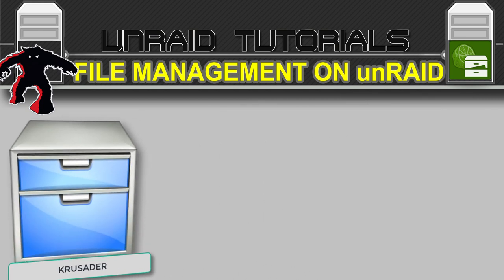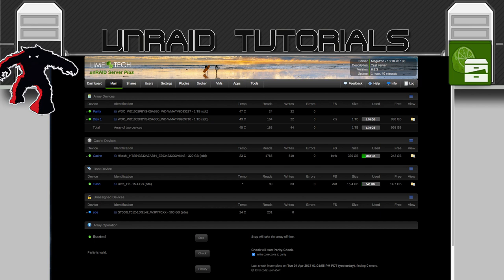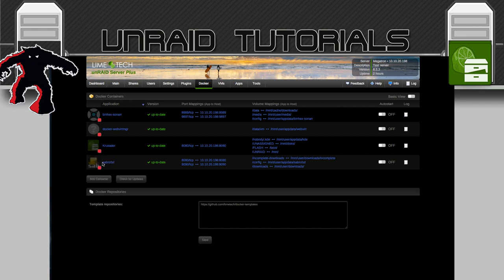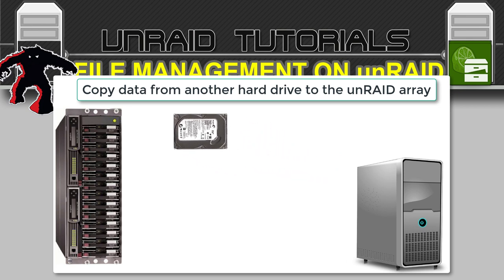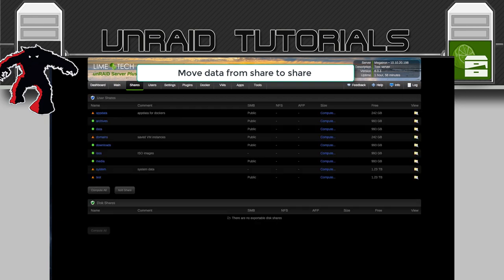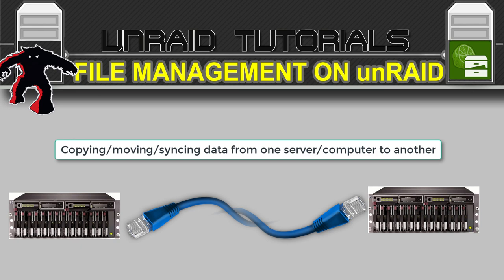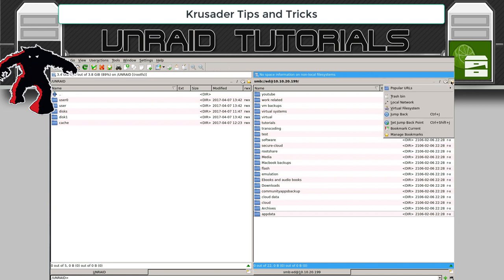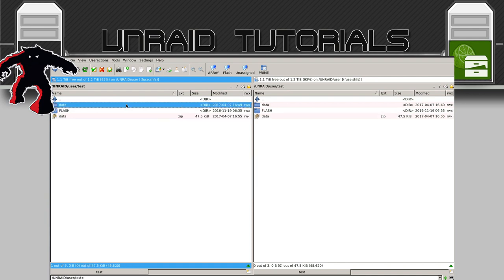Easily move, copy and sync files to unRAID, within unRAID and from unRAID using Krusader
** Update 23 May 2018. The container in this video has been depreciated and we have a new one from Binhex . Setup is similar but will make a new video soon**
This is a tutorial for using a GUI file manager in unRAID. You will learn how to install and configure Krusader
in a docker container so you can easily manage your file, folders and shares. You will see how to easily transfer data to your server when setting up a new build. Also, you will see how to backup data and move data around the array. You will see how to compare and sync folders and connect to other servers and computer with the file manager. To finish you will see some tips for getting the most out of Krusader.

Information :-

The Krusader team
Sparklyballs for putting together this docker container